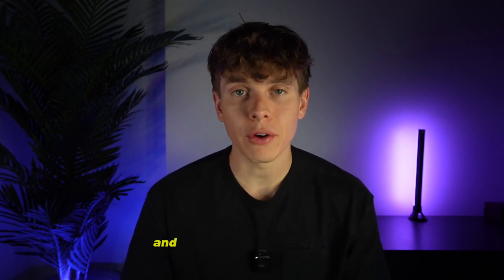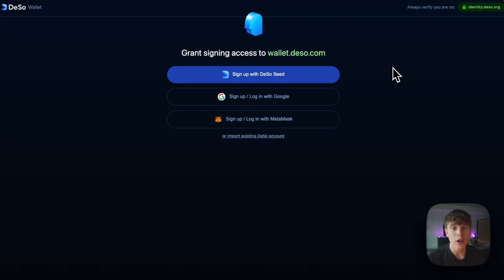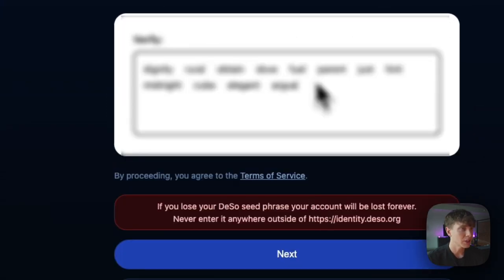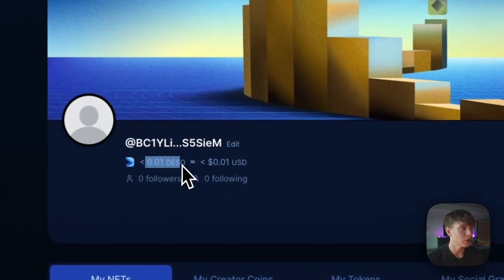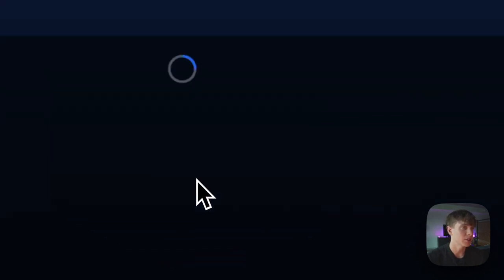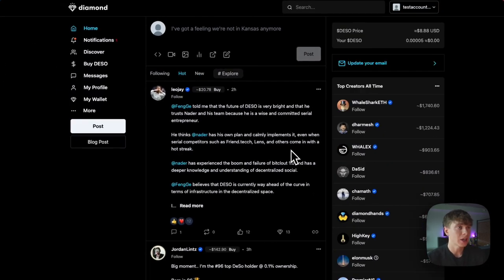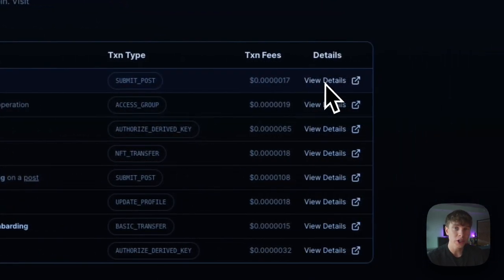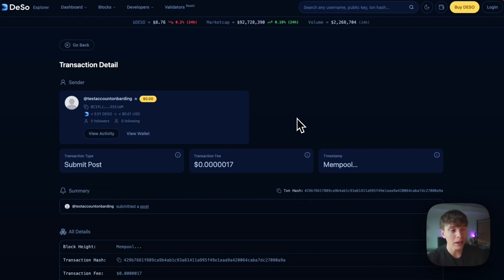Get Started on DeSo (Decentralized Social Media) in Under 3 Minutes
Onboarding is notoriously one of the most difficult aspects of crypto. In order to use popular blockchains like Bitcoin and Ethereum you typically need to sign up for centralized exchanges, dox yourself with KYC requirements, connect your bank account and more.

But that all changes with DeSo. In this video we will cover exactly how to get started on the DeSo Blockchain without needing any KYC or centralized exchanges.

Let’s take a look at how to sign up and fund your wallet on DeSo in just a matter of minutes!

Learn more about DeSo:
Diamond

DeSo is the first layer-1 blockchain built from the ground up to decentralize social media and scale storage-heavy apps to billions of users.

DeSo was founded by crypto veteran Nader Al-Naji.